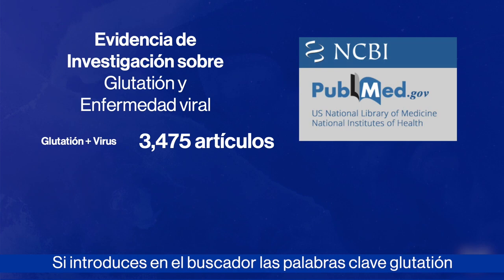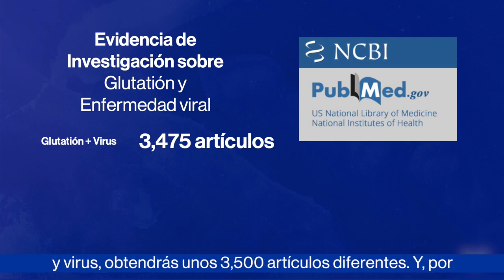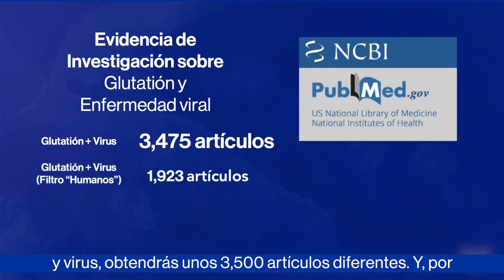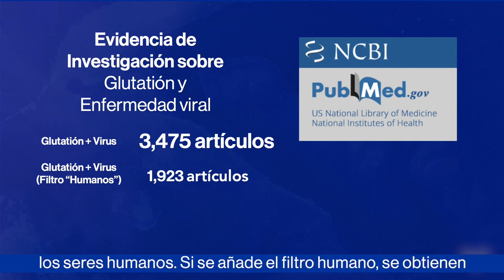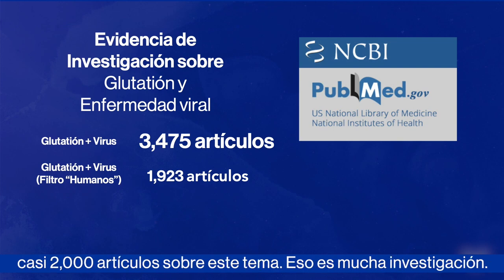Las funciones del Glutatión I de Sistema Inmunológico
El Glutatión es un elemento esencial para el desarrollo, fortalecimiento y reproducción celular en nuestro cuerpo. Por ello, acá te presentaré 4 videos que te ayudarán a comprenderlo paso a paso.